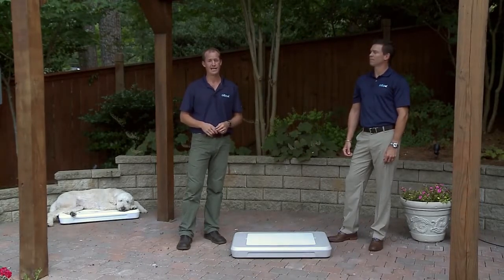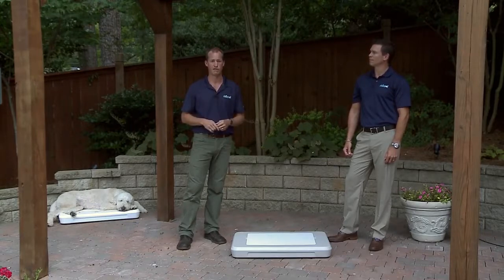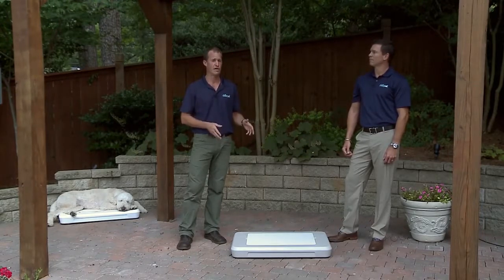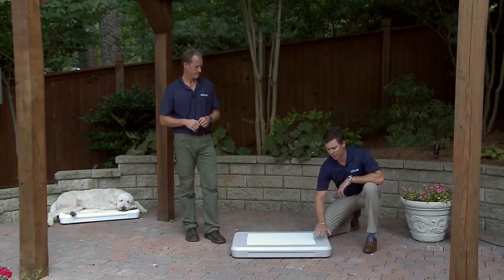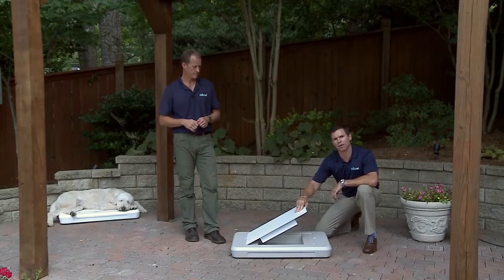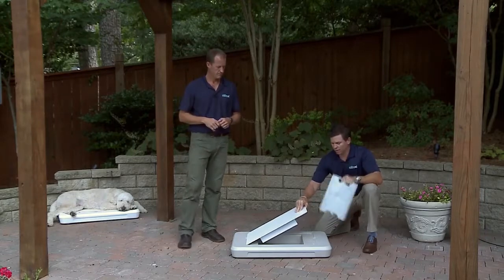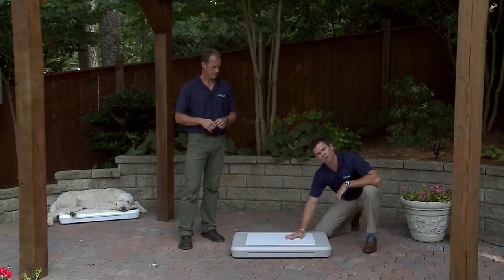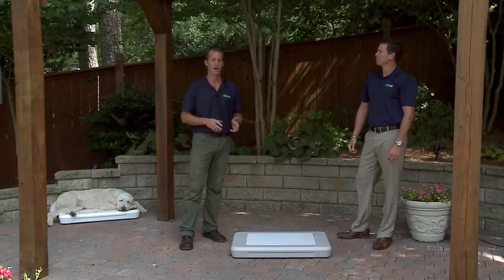Chillspot cooling station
A safe retreat where your dog will be protected from the hazardous effects of the heat, the cooling station can be used indoors or out. Easy to use: just freeze the included Cool Pack with patented freezer gel overnight, insert into the aluminum chill plate and place in the insulated base for 8+ hours of cooling relief, with no water or leaking. Durable, nonslip, easy-to-clean surface. Non-marking rubber feet. Made in USA. Includes one Cool Pack; add a second (sold separately) to always have one ready to use. 34 1/2" x 21 1/2"; fits most large crates.